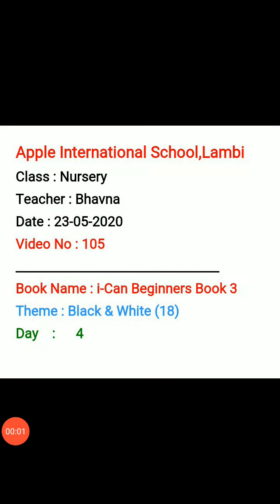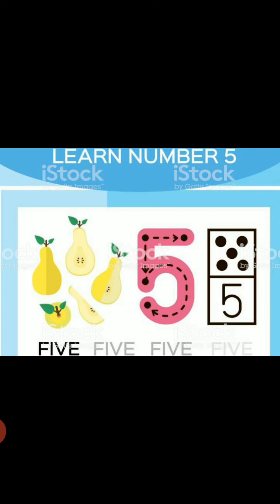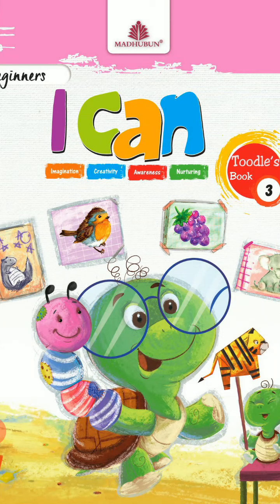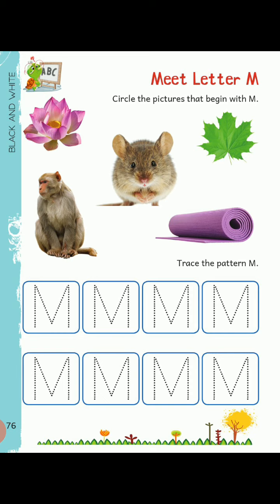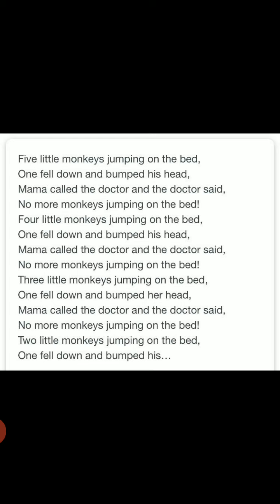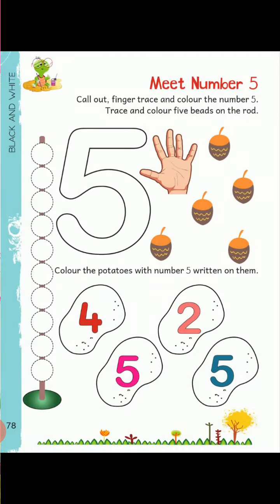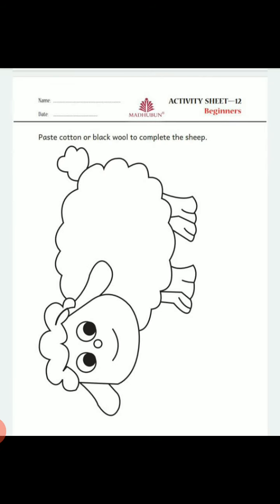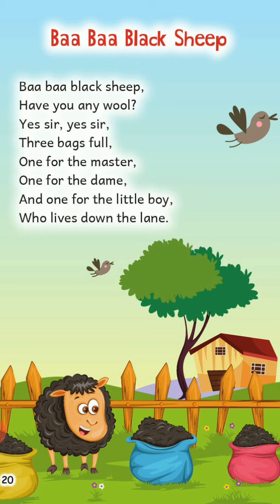NRY BOOK3 THEME18 BLACK AND WHITE DAY4 V110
BOOK : 03
THEME :18 BLACK  AND WHITE
DAY :4 V110